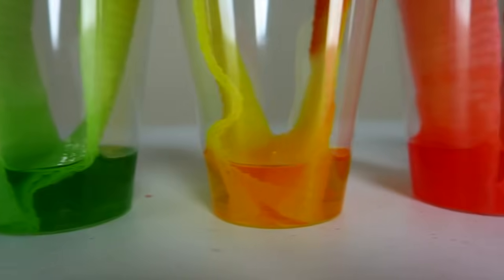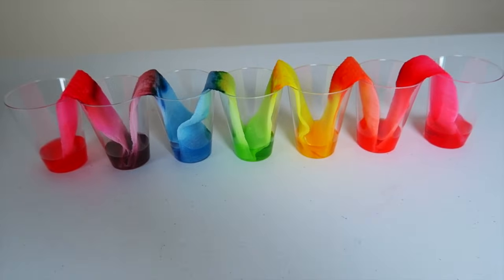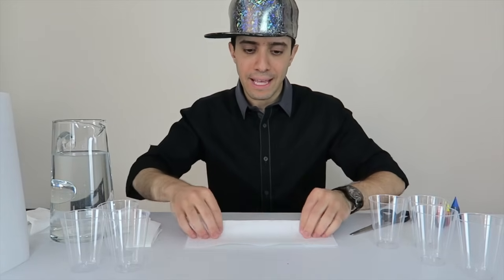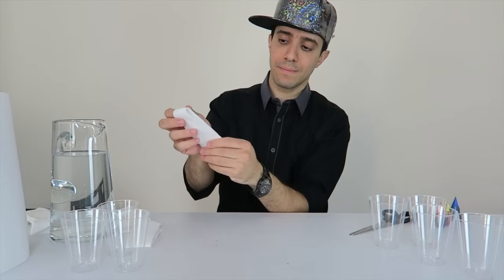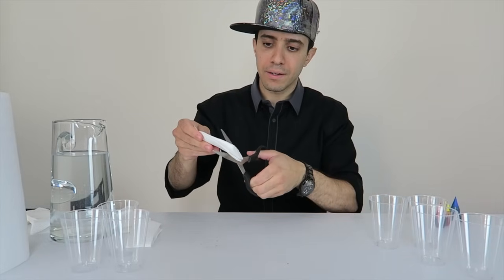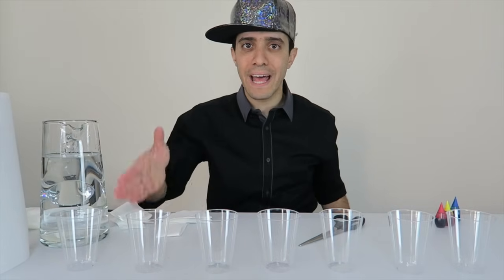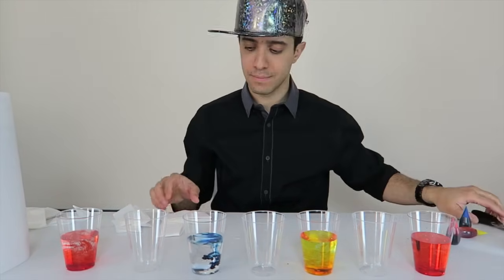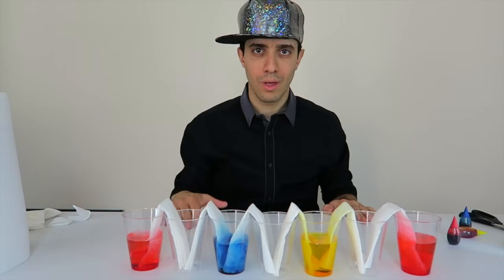Travelling Waters Experiment ~ Color Mixing Incredible Science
Incredible color mixing science experiment! Watch as this water walks. Walking water or travelling water as it's known is a really cool science demonstration project. Watch as the colors from each cup travel up and down the paper towels to mix into new colors! Truly incredible!